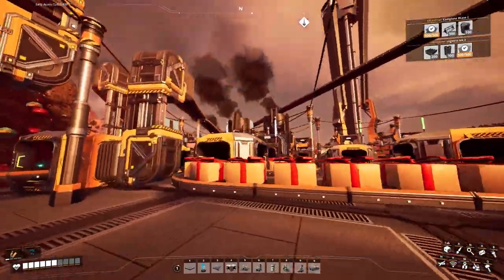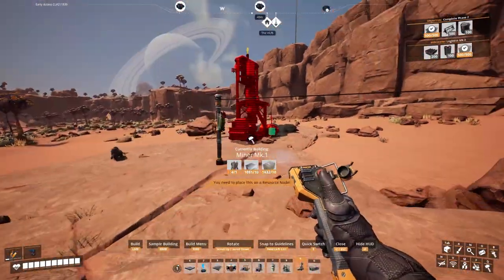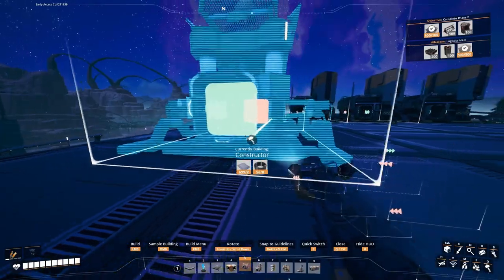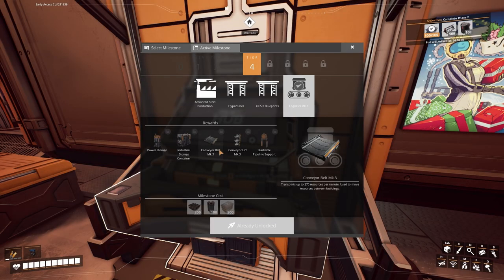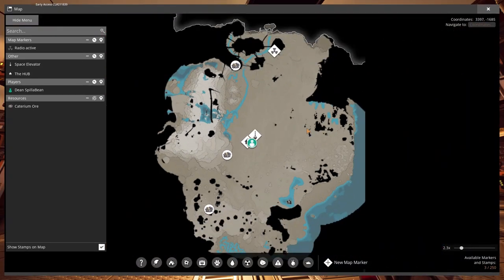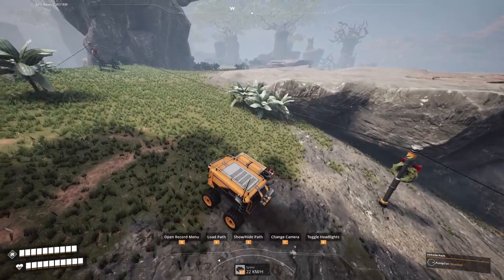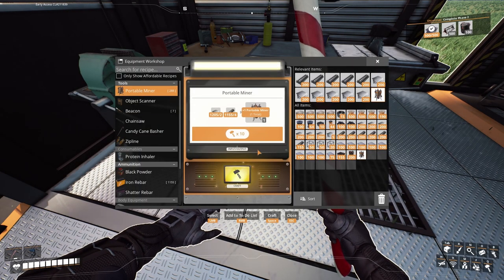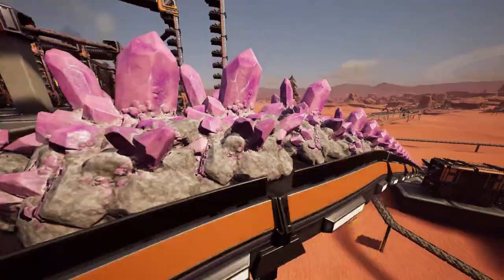20x20 Satisfactory Episode 4: Steel, Quartz, and Other Upgrades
In this episode, I get steel and quartz production underway, though not very efficiently. It works at least, and I need them operational to improve efficiency at a later date.

General rules for this series:

* Manufacturing and power generation must take place within a 20x20 foundation area, height is not a factor.
-- Includes --
|Bio-fuel, Coal, Fuel, and Nuclear generators
|Geo-Thermal Generators are excluded, cause they can only be placed on geysers
|Constructors, Assemblers, Manufacturers, Blenders, and Particle Accelerators
|Smelters and Foundries
|Awesome Sinks can only be placed in this zone
|Space elevator is placed in the center of the area for funnies
* List will be updated as new buildings are added into the game.
* Everything else has no limitations. This is more of a logistical challenge, to transfer every resource to one location.
* Clipping is generally avoided, mostly in attempt to make spaghetti look "clean".
* Main goal is to work towards unlocking everything: Every Tier, Space Elevator Milestone, MAM, and Awesome Shop unlocks.
* More goals will be made, though they'll be more personal achievements.

The game is called "Satisfactory". You basically build a factory that you find "satisfactory". What "satisfactory" means however, is entirely up to you.

Video was recorded and edited by DeanSpillaBean

Music used in this video:

Sun - OneShot - Nightmargin
Robot Heads - Night in the Woods - Alec Holowka
Gregg - Night in the Woods - Alec Holowka
Event: The Base - Sonic Adventure 2 - SEGA / Tomoya Ohtani
Far - Minecraft - C418
Library Investigations - Night in the Woods - Alec Holowka
The End Is Never The End Again - Stanley Parable UD - Tom Schley
Aria Math - Minecraft - C418
Dreiton - Minecraft - C418
Smart Race - Deltarune Ch2 - TobyFox
Germ's Trampoline - Night in the Woods - Alec Holowka
The Weirdest Year of Your Life - one - C418